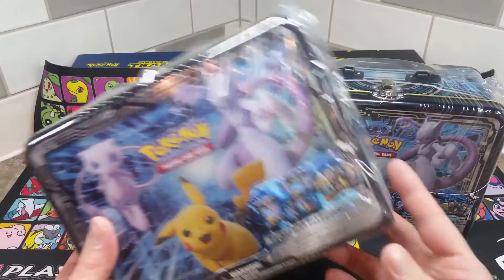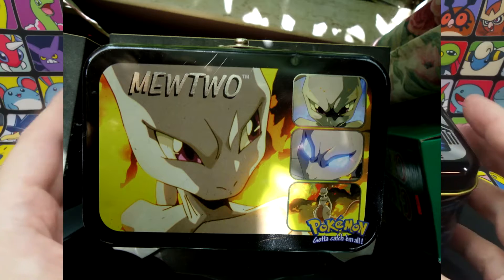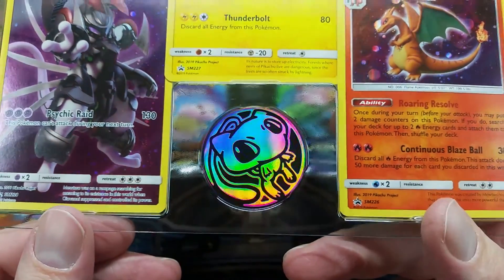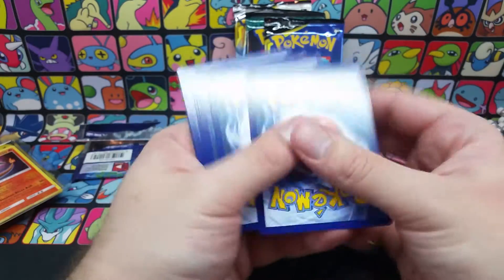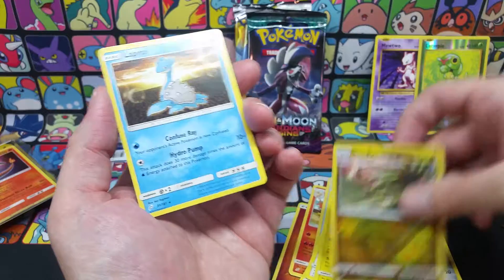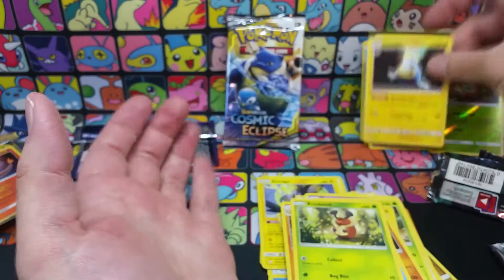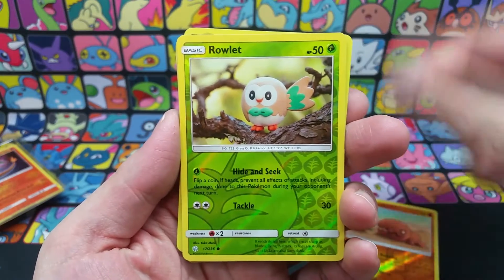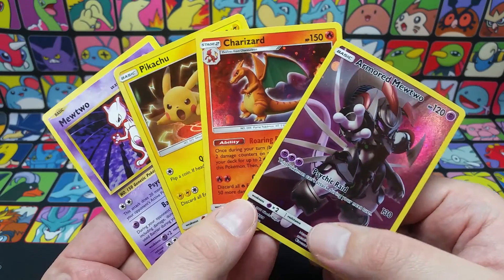Mewtwo Lunch Box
Discords;